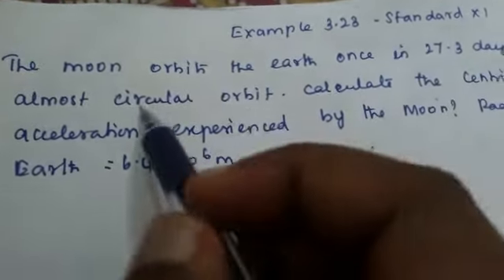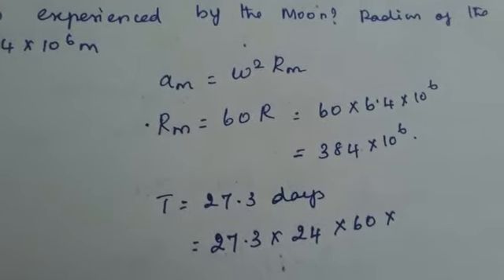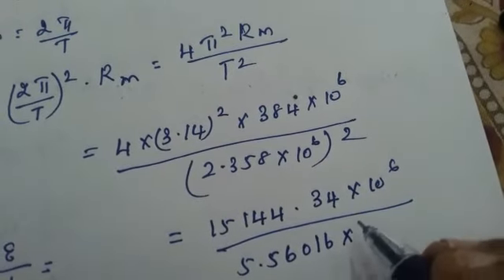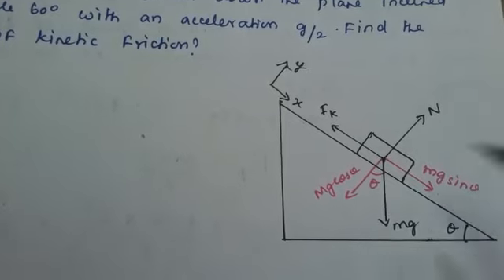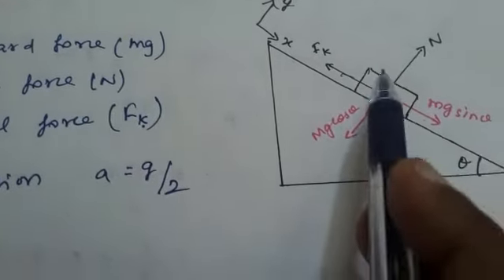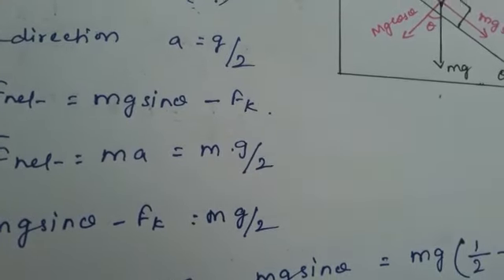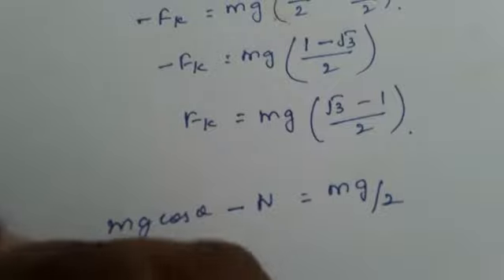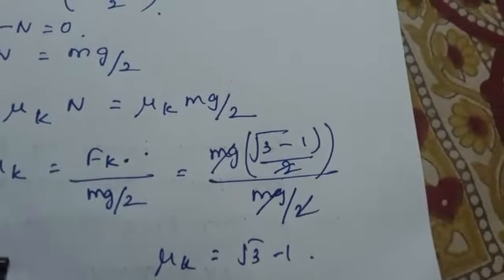STANDARD XI- LAWS OF MOTION - EXAMPLE 3.23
The Moon orbits the Earth once in 27.3 days in an almost circular orbit.
Calculate the centripetal acceleration experienced by the Moon? (Radius of
the Earth is 6.4 × 106 m)